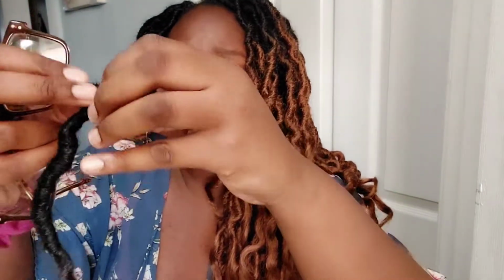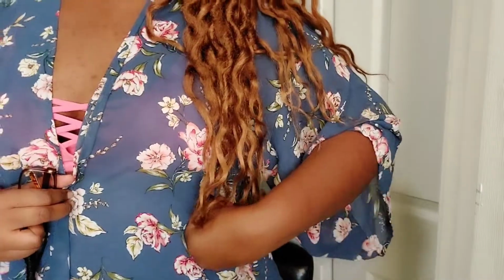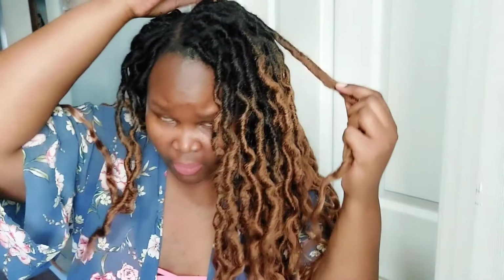AMAZON GODDESS FAUX LOCS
Faux Locs Crochet Hair Goddess Locs Crochet Hair 6Packs 24Inch Pre-looped Deep Wavy Crochet Locs,Locs with Soft Curly Ends Dreadlocks Faux Crochet Locs Synthetic Braids Extensions 72locs (24'', T30)